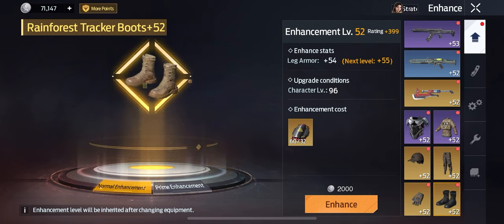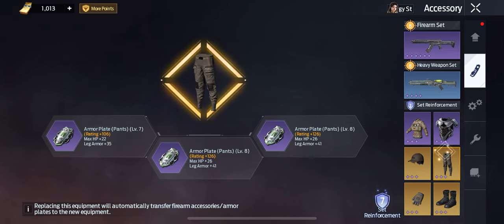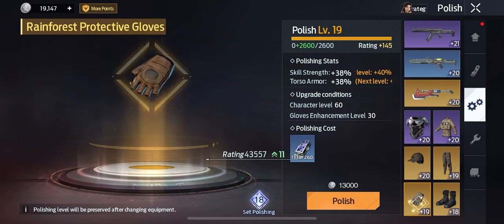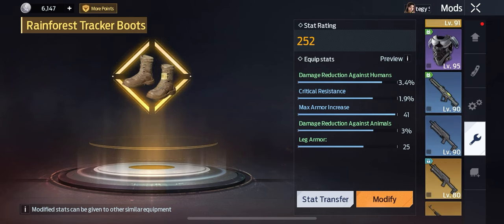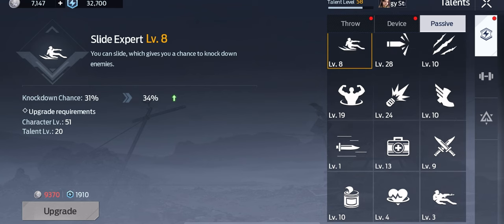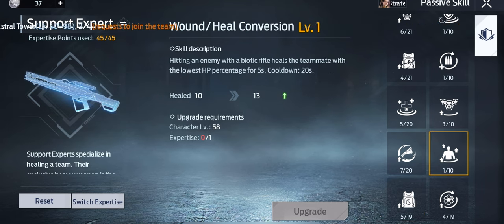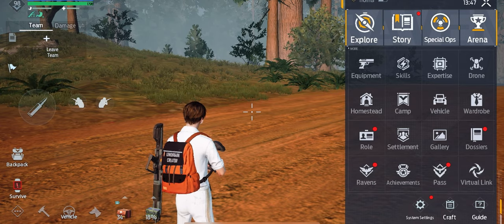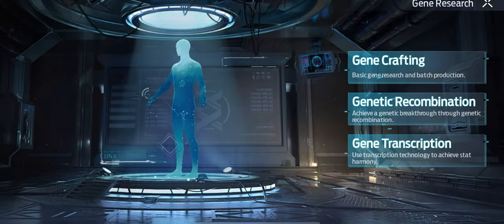Undawn|How To INCREASE ARMOR (Ultimate Guide)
hey guys today ill show you how to maximize and increase your armor this ultimate guide will help skyrocket your armor (: if you enjoyed leave a comment so I know I helped out !
Thanks to Everyone for the support I appreciate it more than yall know